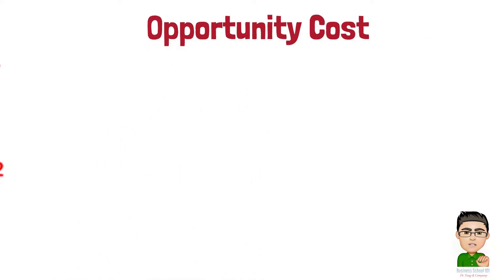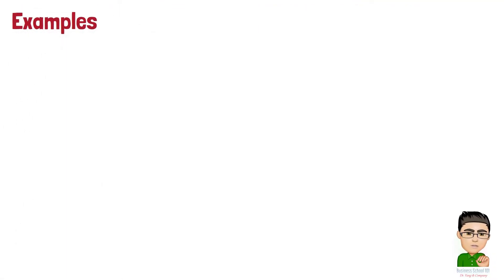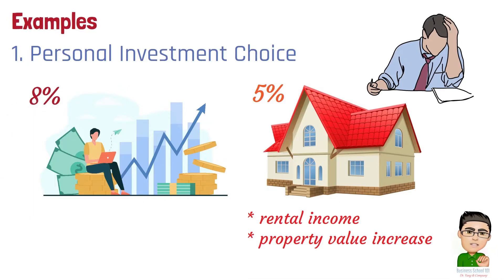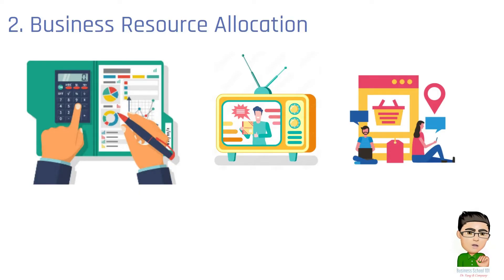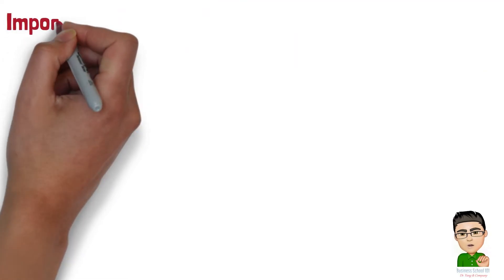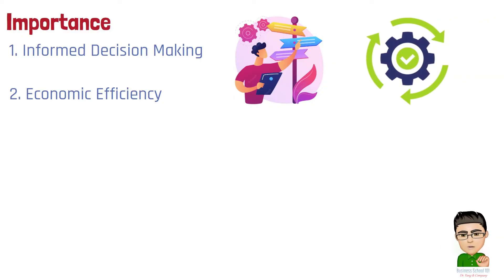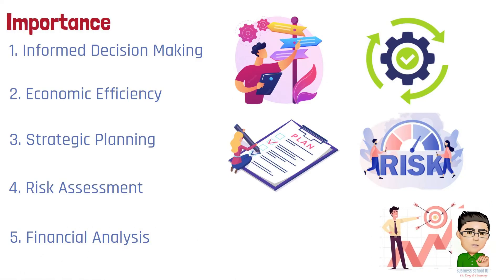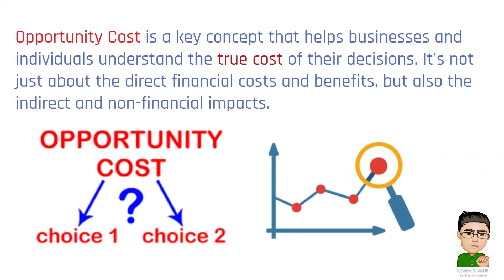What is Opportunity Cost? | From A Business Professor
Opportunity cost is a fundamental concept in economics and business decision-making. It represents the value of the next best alternative that is foregone when making a choice. To illustrate, when businesses or individuals make decisions, they face trade-offs because resources, such as time, money, and labor, are limited. Each decision to allocate these resources in a certain way means that they cannot be used for other purposes. The opportunity cost is the benefit you would have received by taking the alternative action.